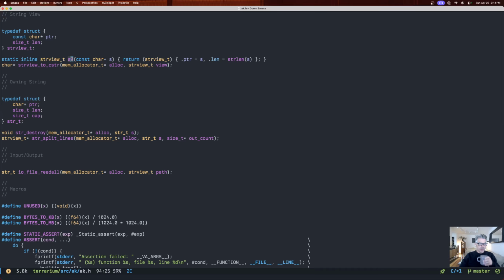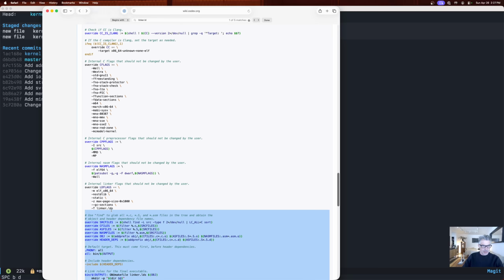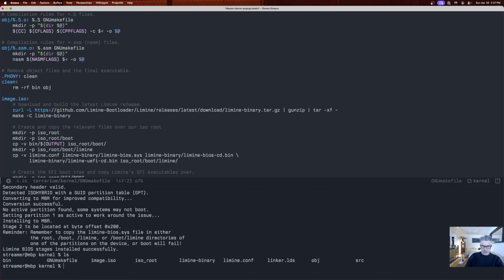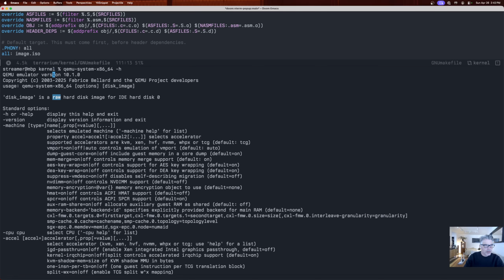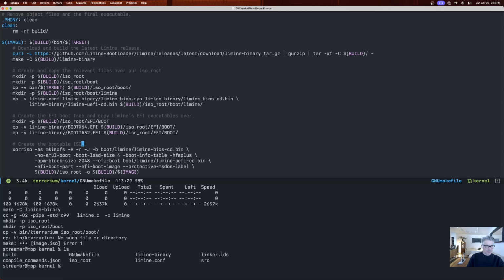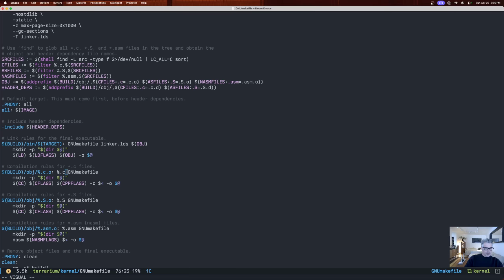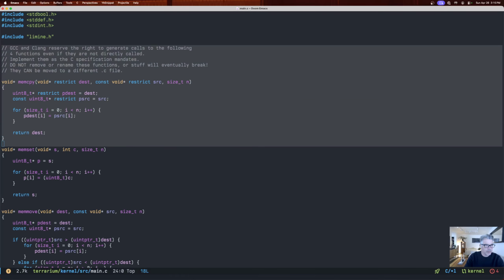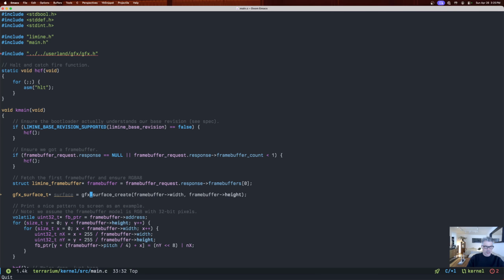Minimal Kernel - Terrarium Ep 17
We mostly copy/paste the limine bare bones example to get a kernel booting with the bare minimum.